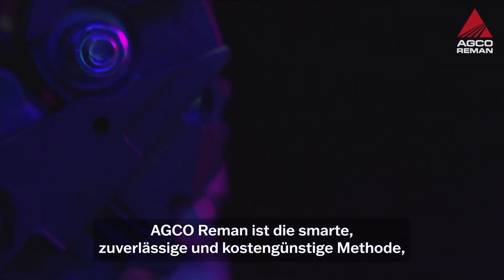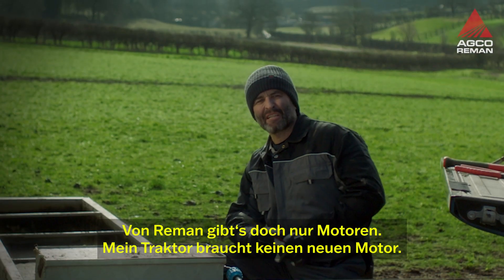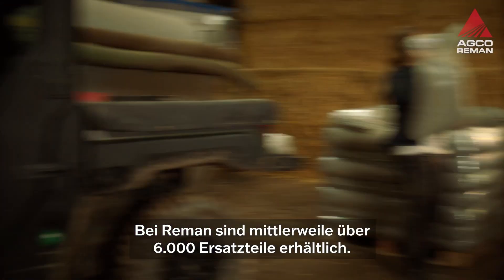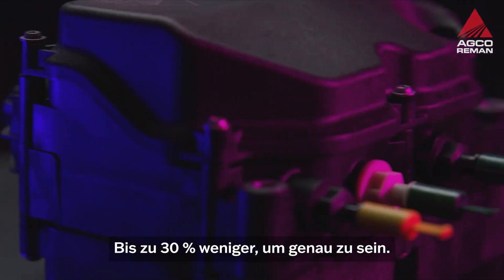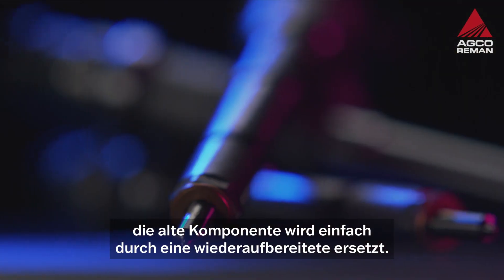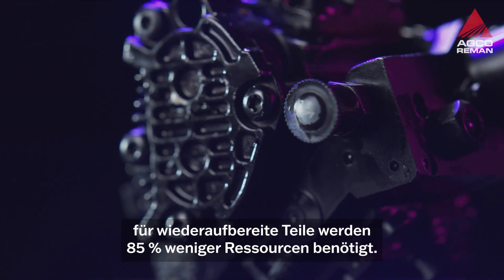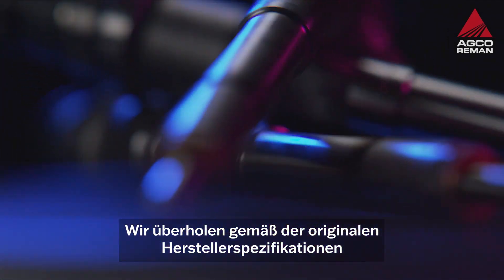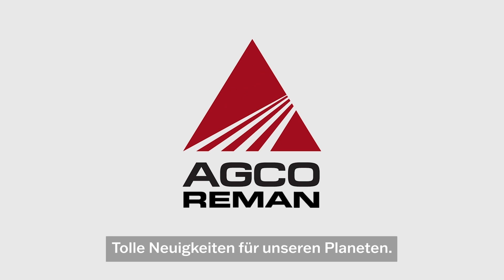Kennst du AGCO Reman wirklich?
Kennst du AGCO Reman wirklich? Wusstest du schon, dass AGCO Reman eine günstige Möglichkeit ist, hochwertige Ersatzteile für deine Maschine zu bekommen? Oder dass jedes von AGCO Reman gefertigte Teil gemäß der Originalhersteller-Spezifikationen aufbereitet wird und durch eine 12-monatige Gewährleistung abgedeckt ist? Nicht jeder kennt die ganze Wahrheit über AGCO Reman − im Video erfährst du alles.